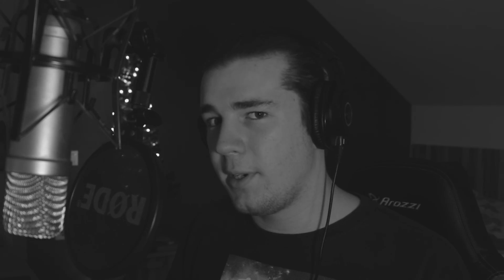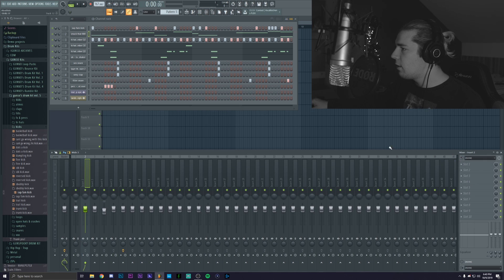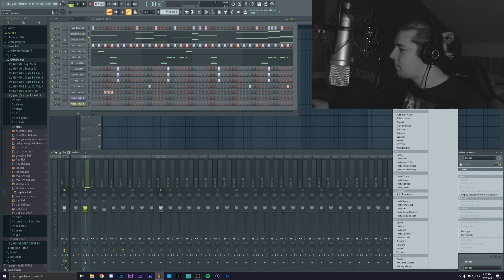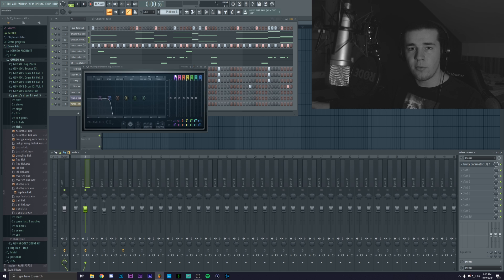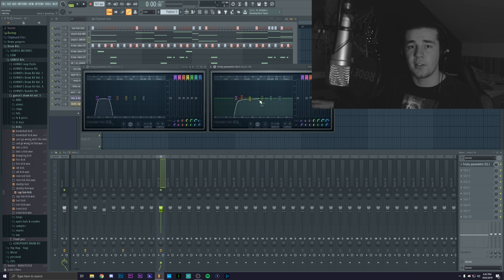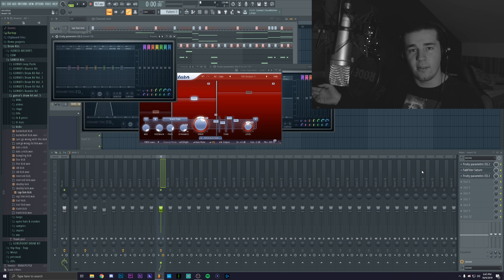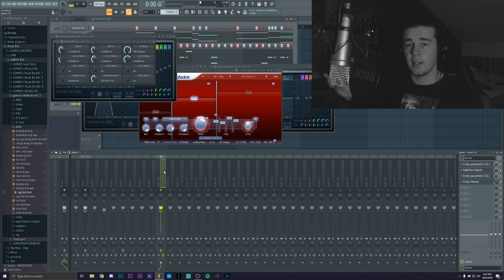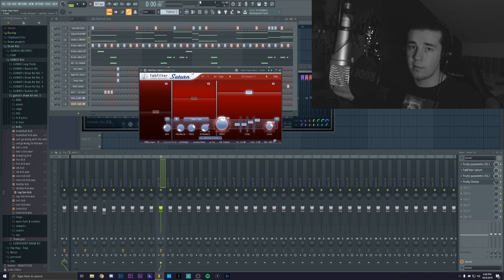How to Distort 808s Like a Boss - FL Studio Tutorial